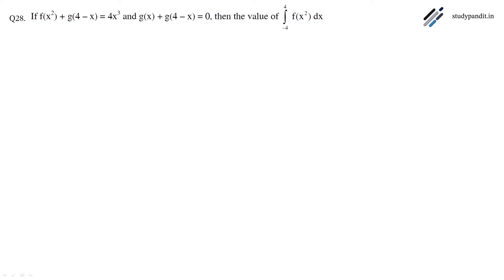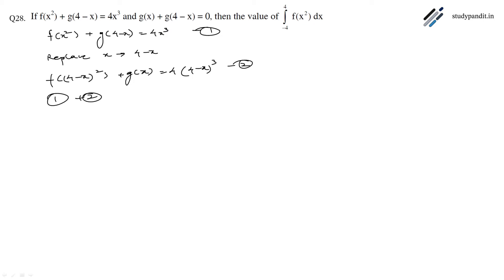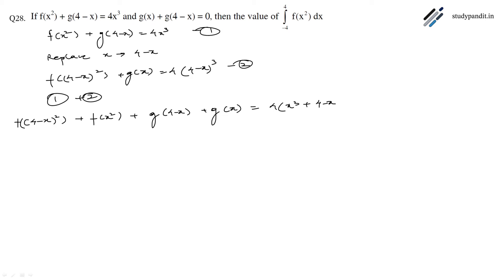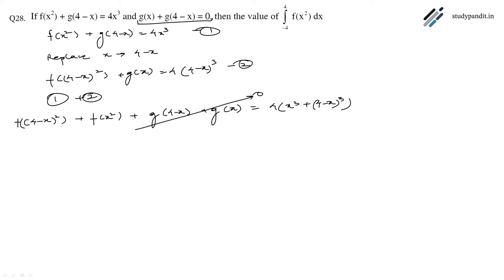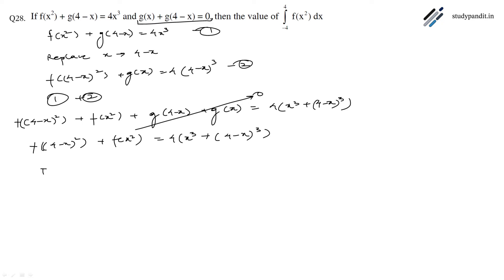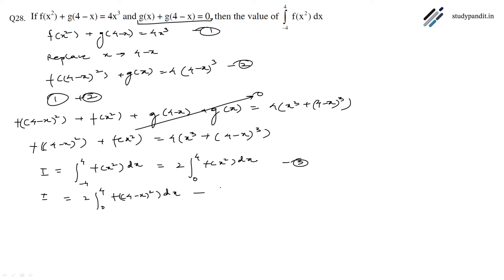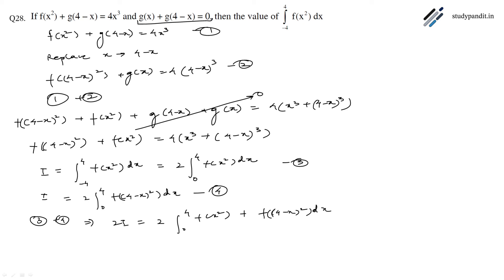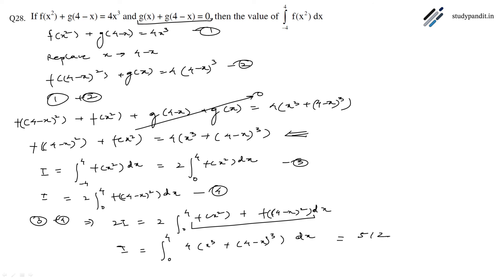JEE MAIN 2021 SOLUTION - f(x2)+g(4-x)=0 the value of integrate(-4,4) f(x2)dx